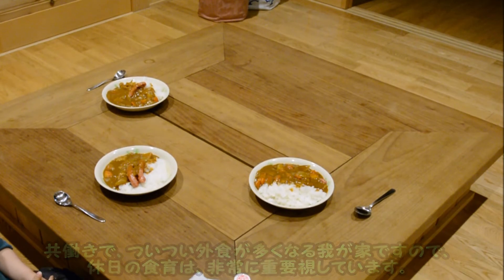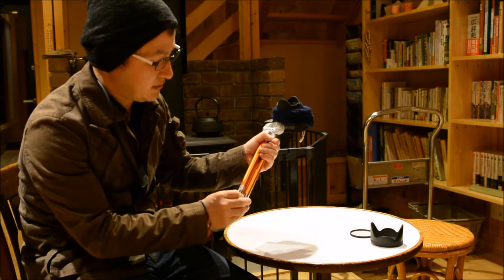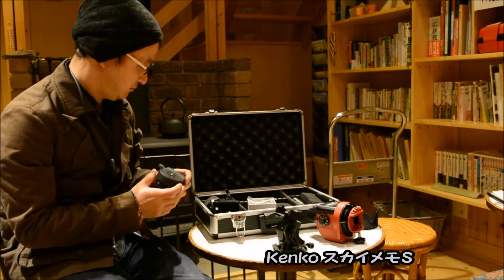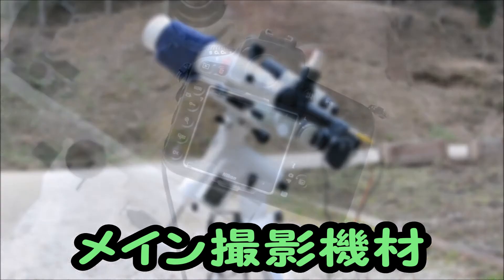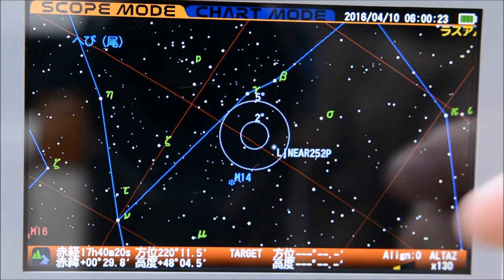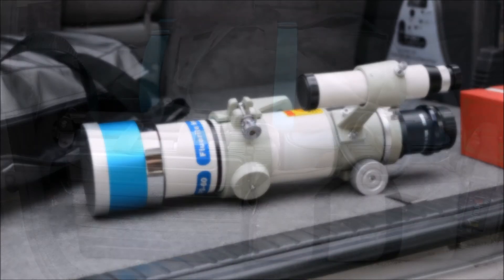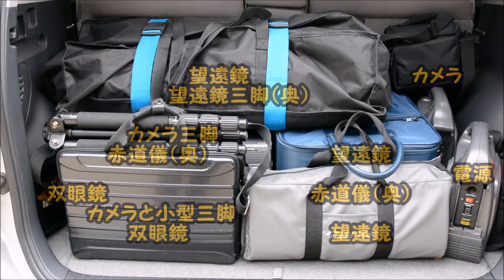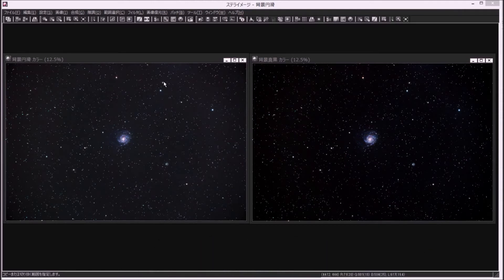天体写真奮闘録 (70) 豊田市の里山体験と回転花火銀河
4月14日より熊本で発生した一連の地震で被災された方々へ、
謹んでお見舞い申し上げます。

また、地震はまだ収束しておらず、
被災地の方々は不安の毎日を送られております。
当チャンネルでも微力ながら義援金のご協力をさせて頂きます。